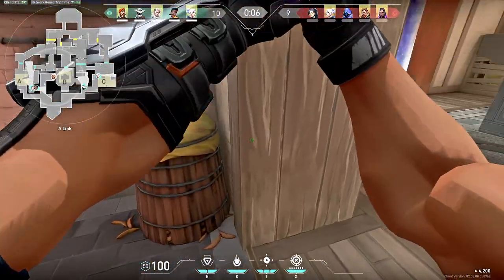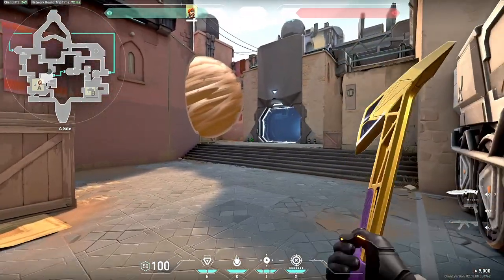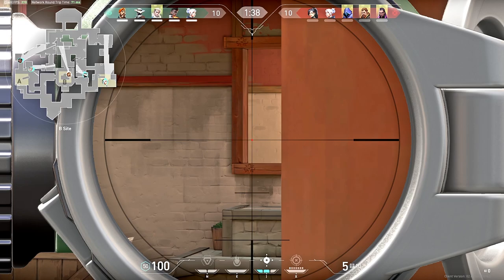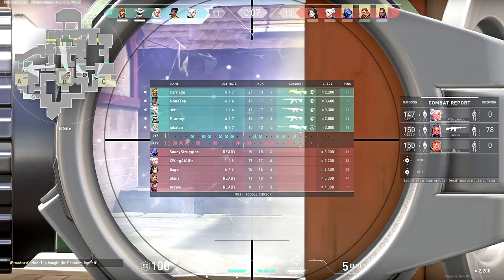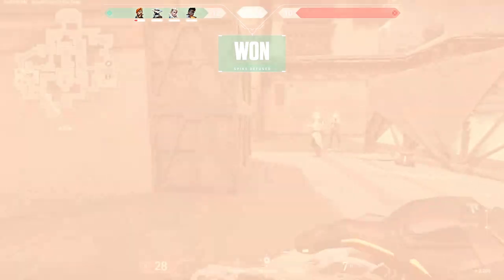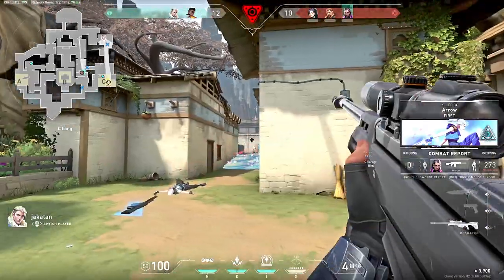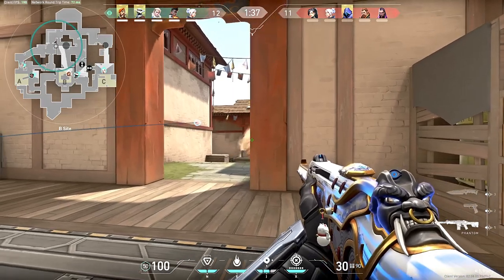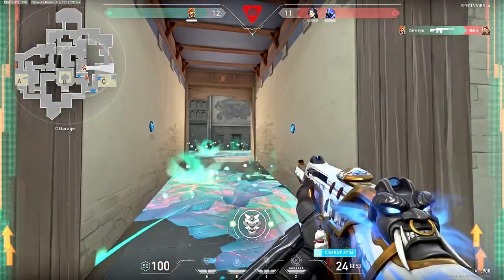How To Play BRIMSTONE In 2021 - Valorant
These 8 tips and tricks for brimstone will help you DOMINATE the competition in 2021.

Time Stamps:
0:00 - Intro
0:32 - One Way Smokes
1:29 - Tight Space Ult
2:12 - Learning Smoke Timing
3:01 - Molly Lineups
4:07 - Playing WITH Your Team
5:02 - Going AROUND, Not Through
5:54 - Smokes Aren't Walls
6:34 - Defensive Smokes
7:33 - Outro